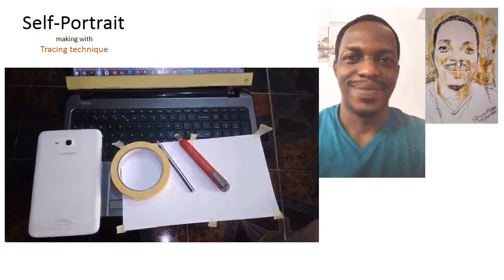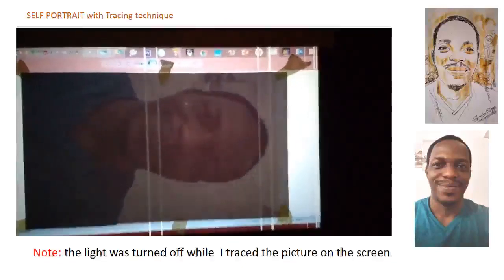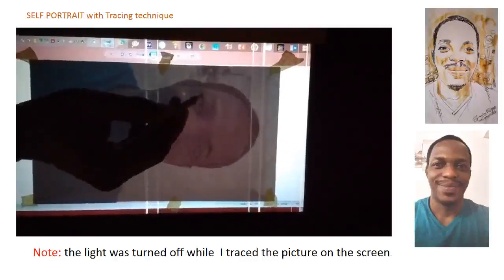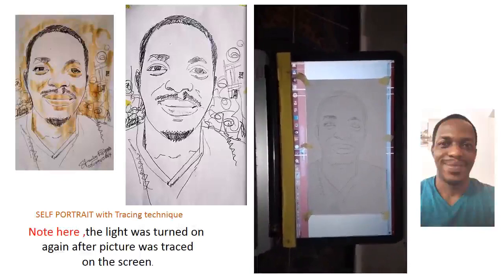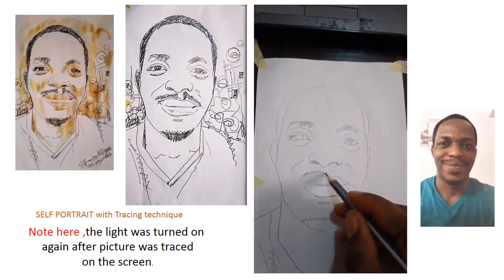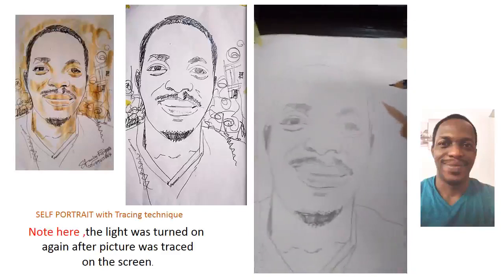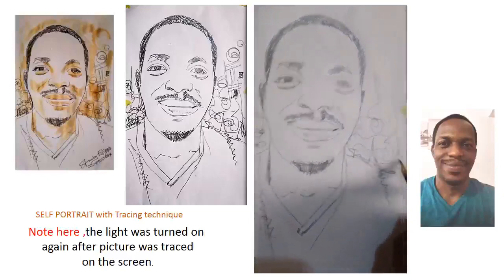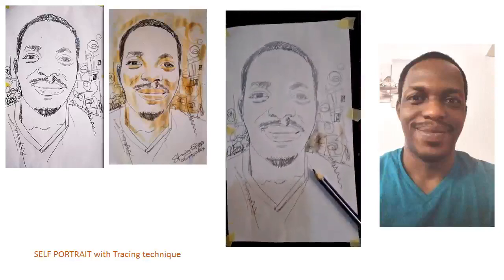Self Portrait 2 1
Self-portrait making with tracing  technique